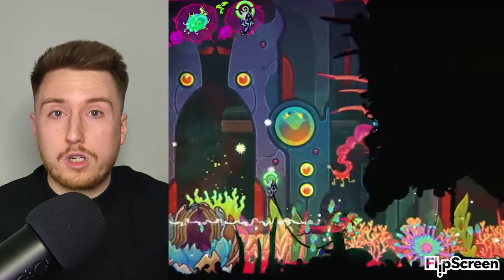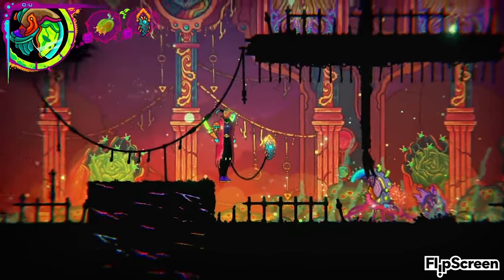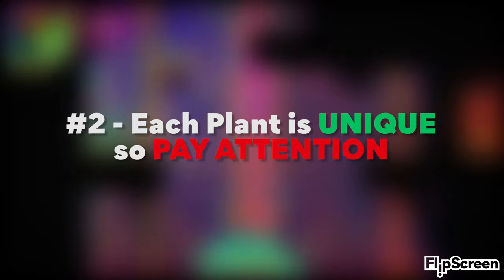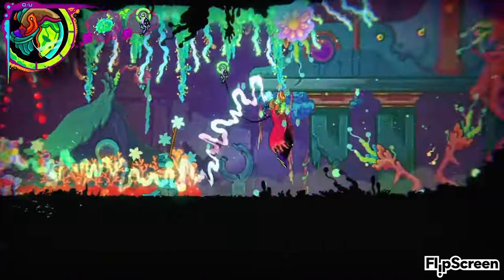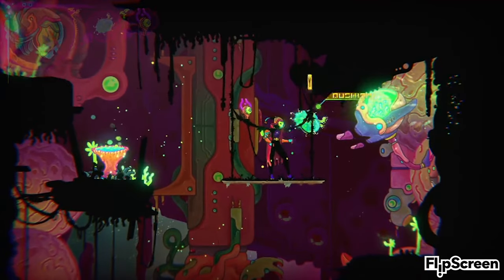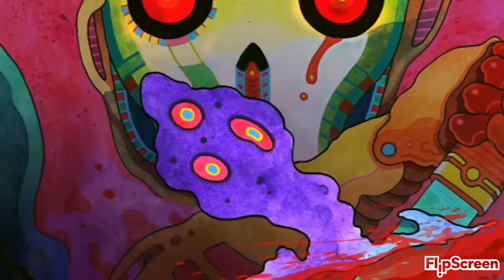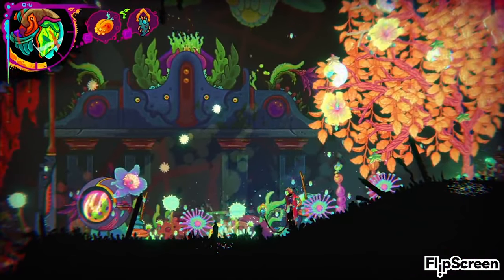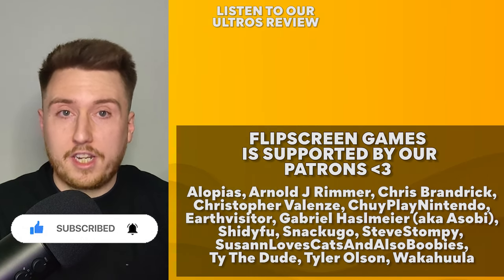ULTROS GARDENING GUIDE - 3 Things I Wish I Knew Before Starting Ultros - Living Network Tips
ULTROS GARDENING GUIDE - Max breaks down the Top 3 things he thinks you should know about gardening in Ultros & tips for making the most of Ultros Living Network mechanics!

CHAPTERS
00:00:00 - Intro
00:00:26 - How to Feed Enemies in Ultros
00:01:06 - How Gardening Plants Works in Ultros
00:02:02 - How To Use Fruit and Enemy Parts for Gardening in Ultros